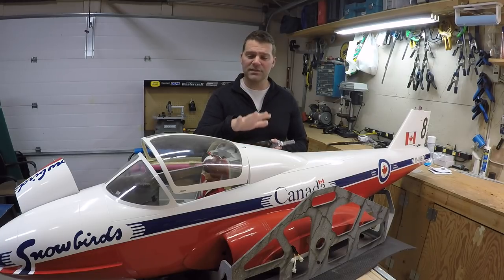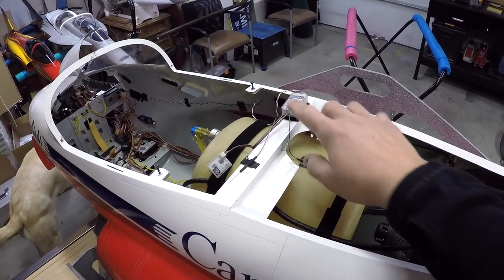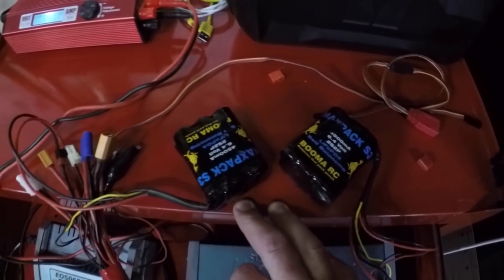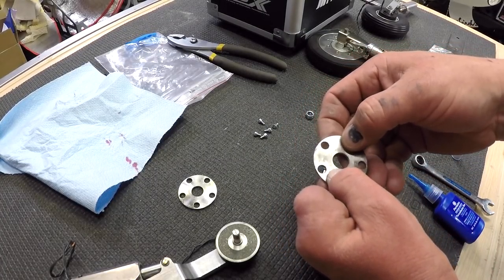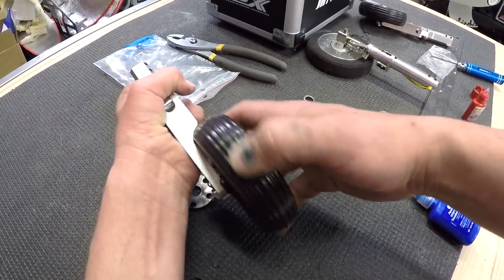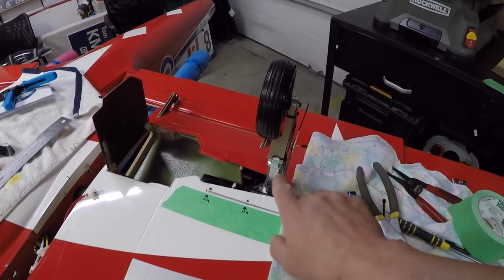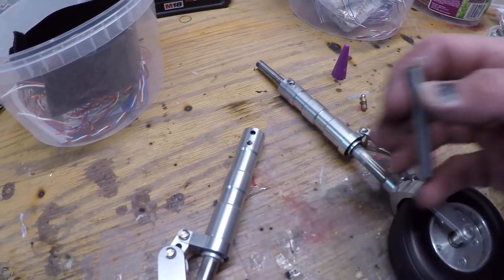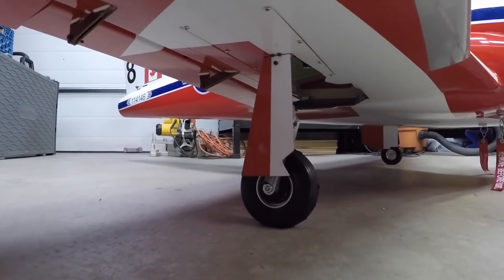Upgrading The Landing Gear For My CARF Snowbird & Spring Maintenance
CARF Behotech We get some New Behotech Landing Gear installed on my RC JET the CARF Tutor CT-114 RC JET. What we did in this video what change the JR Receiver setup and installed an infinity(?) Receiver. Going through the plane, my Booma Battery packs where were about 1 year old were completely discharged. We cycled the battery packs but they are only charging to about 80 of their capacity so new packs were ordered.